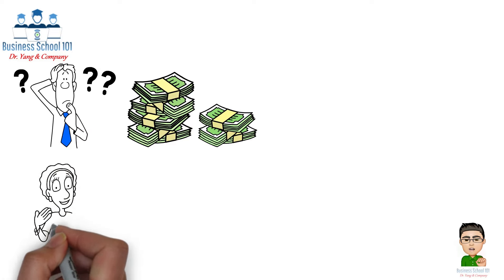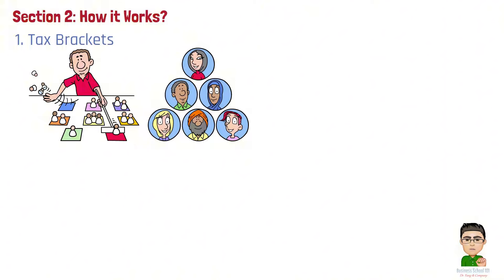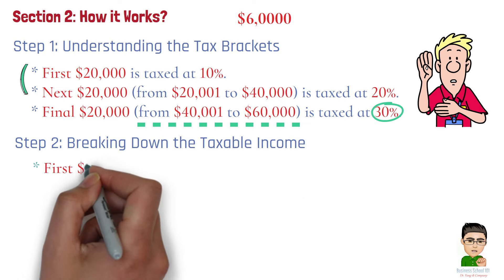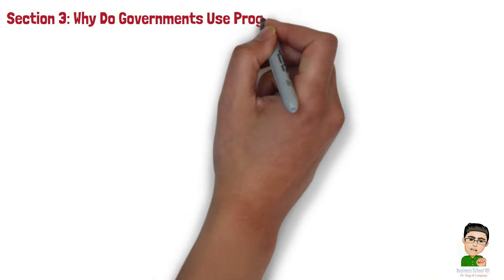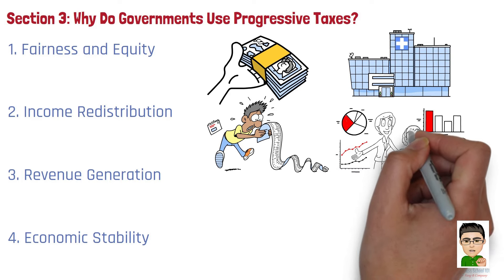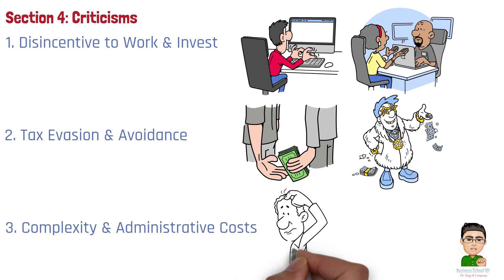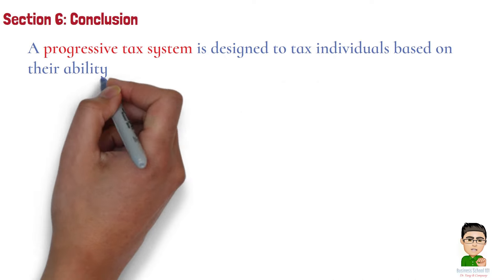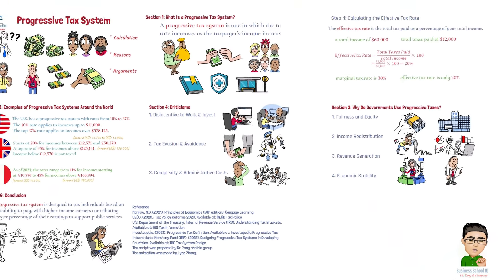What is Progressive Tax System? | From A Business Professor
Have you ever wondered why some people pay more in taxes than others? Why does someone making $500,000 a year pay a higher percentage of their income than someone making $50,000? The answer lies in the progressive tax system. This system is designed to tax individuals based on their ability to pay, meaning that those with higher incomes contribute a larger portion of their earnings in taxes. In this video, we’re going to explore how the progressive tax system works, why it’s used, and the key arguments for and against it.